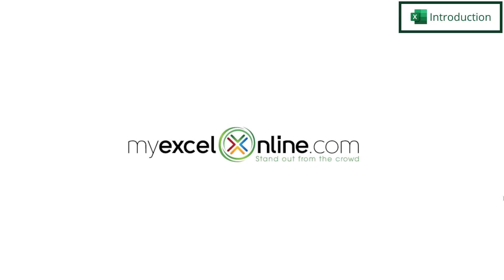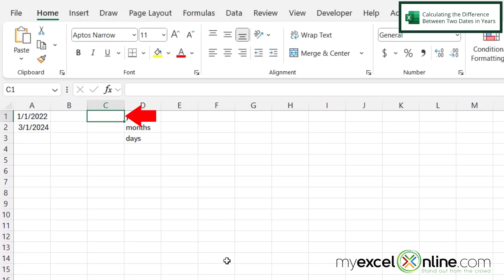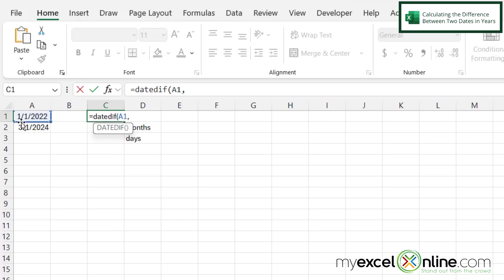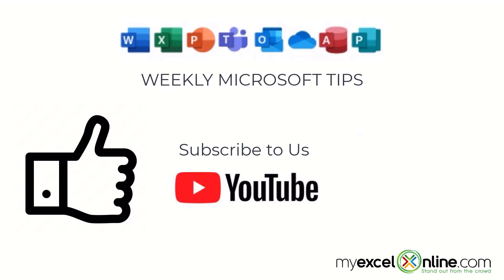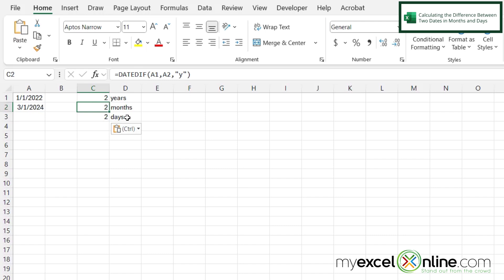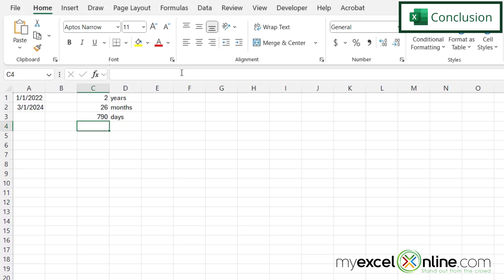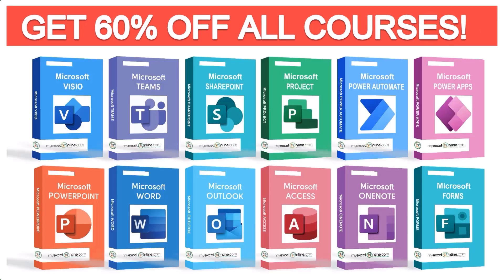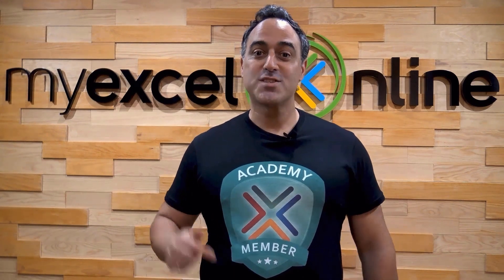Calculating the Difference Between Dates in Microsoft Excel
In this tutorial, we will show you how to calculate the difference between two dates in Microsoft Excel. First, we will show you how to calculate the difference between dates in years and then we will show you how to calculate the difference between dates in months and days. This is a great video for anyone needing to calculate the difference between dates in Microsoft Excel.

Check out our blog entry for Calculating the Difference Between Dates in Microsoft Excel

Calculating the Difference Between Dates in Microsoft Excel Time Stamps⌚

00:00 - Introduction to Calculating the Difference Between Dates in Microsoft Excel
00:30 - Calculating the Difference Between Two Dates in Years in Microsoft Excel
01:32 - Calculating the Difference Between Two Dates in Months and Days in Microsoft Excel
02:25 - Conclusion for Calculating the Difference Between Dates in Microsoft Excel

Cheers,

JOHN MICHALOUDIS
Chief Inspirational Officer & Microsoft MVP